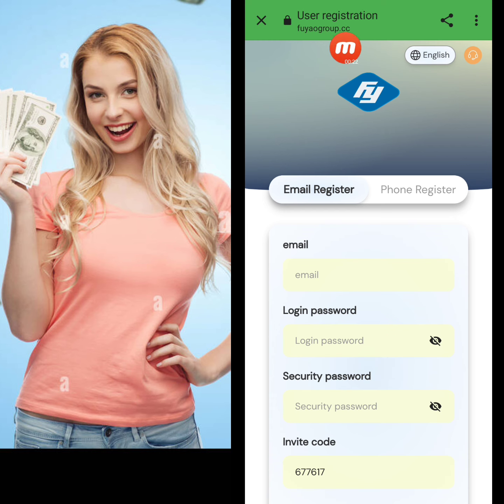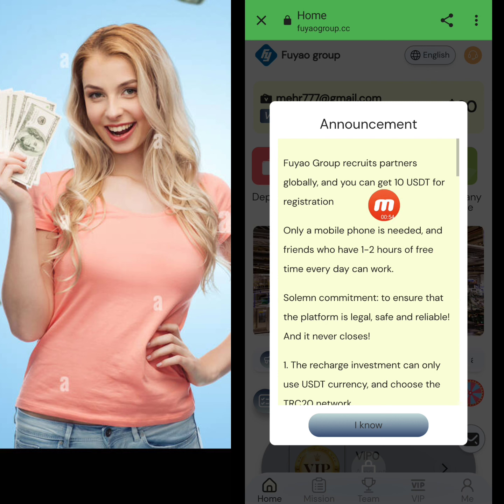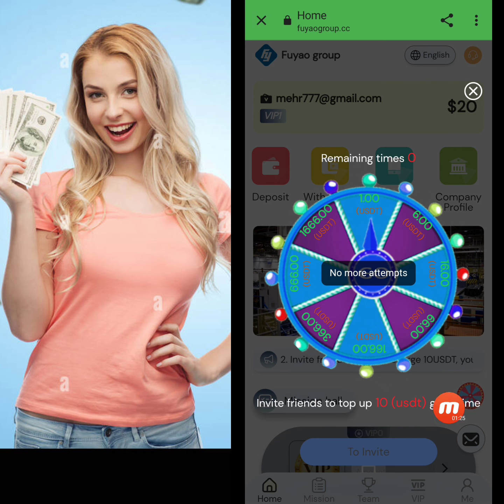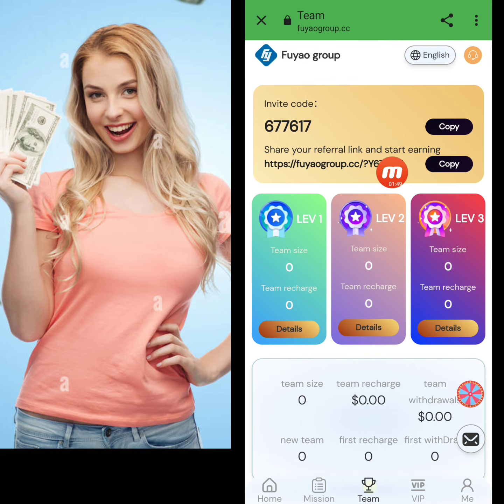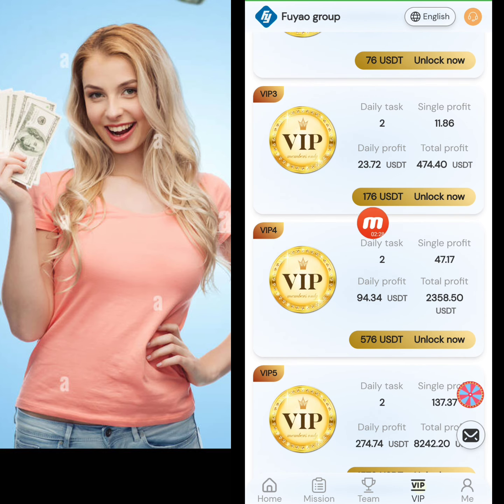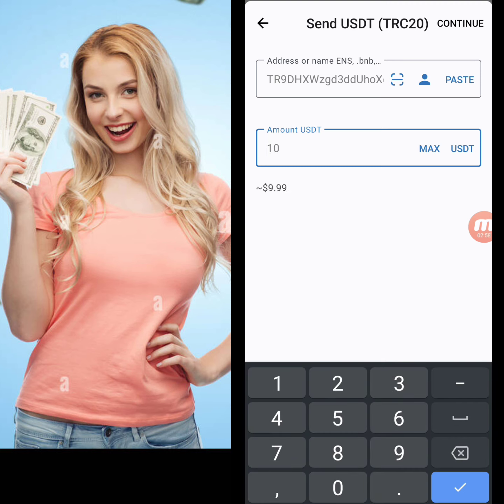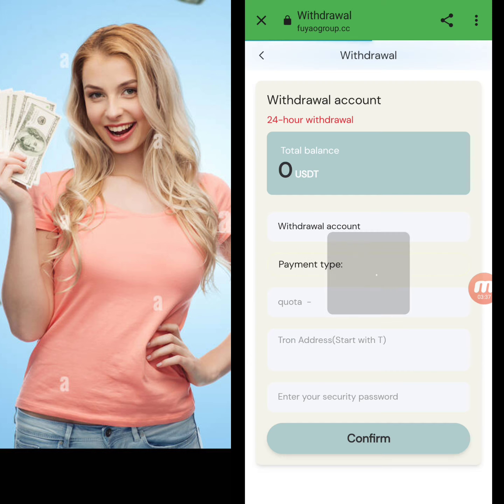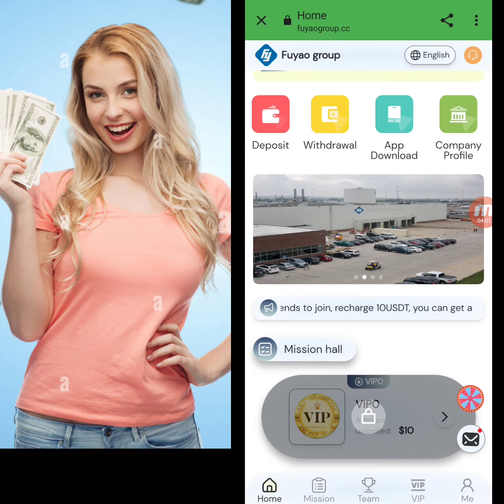Fuyao Mall is recruiting global partners,and you can get10USDT for registration Only a mobile phone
Fuyao Group is recruiting global partners, and you can get 10 USDT for registration Only a mobile phone is needed, and friends who have 1-2 hours of free time every day can work. Fuyao Group registration link：

Fuyao Group Global Telegram Customer Service： Solemn commitment: to ensure that the platform is legal, safe and reliable! And it never closes! 1. The recharge investment can only use USDT currency, and choose the TRC20 network. 2. Invite friends to join us, recharge 10USDT, you can get a lucky draw with a maximum reward of 1666USDT 3. The minimum deposit is 10 USDT, and you can withdraw cash 3 times a day. There is no handling fee for deposits and withdrawals 24 hours a day. 【Investment principal and daily income】 【VIP0】You can get 0.01USDT by completing the task every day 【VIP1】Principal：10 USDT，daily income：1.25 USDT，rebate: 12.50% 【VIP2】Principal：66 USDT，daily income：8.80 USDT，rebate: 13.33% 【VIP3】Principal：166 USDT，daily income：23.71 USDT，rebate: 14.29% 【VIP4】Principal：566 USDT，daily income：94.33 USDT，rebate: 16.67% 【VIP5】Principal：1566 USDT，daily income：274.74 USDT，rebate: 17.54% 【VIP6】Principal：3566USDT，daily income：672.83 USDT，rebate: 18.87% 【VIP7】Principal：7666 USDT，daily income：1564.49 USDT，rebate: 20.41% 【VIP8】Principal：15666 USDT，daily income：3481.33 USDT，rebate: 22.22% 【VIP9】Principal：32666 USDT，daily income：7967.32 USDT，rebate: 24.39% 【VIP10】Principal：66666 USDT，daily income：18518.33 USDT，rebate: 27.78% Refer & Earn Rewards: Share your referral link and start earning rewards Use the invitation code to register and recharge, and enjoy high rebates for level 3 subordinates. A-level deposit：100 USDT，reward：9 USDT = 9% rebate Level B deposit：100 USDT，reward：5 USDT = 5% rebate C-level deposit：100 USDT，reward：2USDT = 2% rebate Level 3 reward：A+B+C=16% recharge rebate Team 24-hour recharge rewards： 24-hour deposit: 500USDT, reward: 16USDT 24-hour deposit: 1000USDT, reward: 36USDT 24-hour deposit: 3000USDT, reward: 116USDT 24-hour deposit: 8000USDT, reward: 366USDT 24-hour deposit: 30000USDT, reward: 1666USDT 24-hour deposit: 50000USDT, reward: 3666USDT Note: The team’s total deposit today is 1,000 USDT, and they can also receive an additional 36 USDT reward. If you meet the 24-hour team recharge reward, you should contact the platform customer service in time to claim it. If it exceeds 24 hours, it will be recalculated. Every user can earn money by promoting the APP. The registered promotion link can be shared on any social software, such as Facebook, WhatsApp group, Telegram group, Twitter, YouTube, instatrma, TikTok, KAO KAO, etc. Create your own team to make more money, invite friends and family to participate, and grow your team. related search New Money Making Sites in 2023 Free USDT Earning Sites in 2023 Best USDT Earning Sites 2023 Earning Apps 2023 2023 New USDT Earning Sites New USDT earning site in 2023 New USDT earning site in 2023 New USDT Earning Sites in 2023 Sinhala Free USDT Mining Site 2023 New USDT Earning Sites New Earning Apps Earning Apps in 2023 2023 New Money Making Apps USDT Mining USDT Mining Website Earn USDT USD Mining USDT Free Earn USDT Investing USDT mining locations in 2023 Free USDT Earn free usdt free usdt mining site dollar earning app Best Mining Places to Earn Free USDT Free USDT Instant Withdrawal Invest and earn where you invest Where to invest legally in 2023 New USDT Mining Sites in 2023 Storm Buff Mining Tether Mining Tether USD Mining Universal TV VIP is real or fake? UniversalTV.vip Platform Full Review Universaltv.vip Scam or legit? Universaltv.vip proof of payment Universaltv.vip Withdrawal Proof How to use Universal TV VIP Universal TV VIP Scam? Universaltv.vip Best Earning App $100 Daily App Earn Best Cloud Mining Sites 2023 Best Currencies to Invest in 2023 Best Coins to Invest Best Earning Best Earning Apps 2023 Best Investing App Best place to invest Best Investments of 2023 Highest Paid Apps in the Google Play Store Best Referral & Earn Apps of 2023 coin earning app